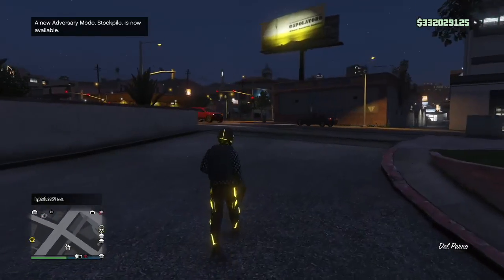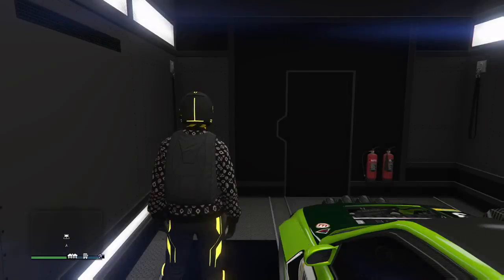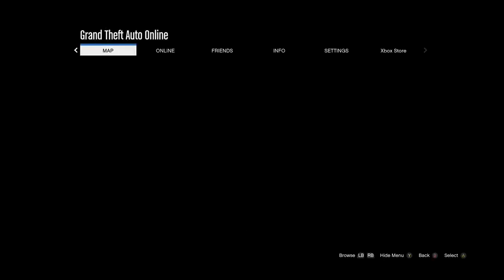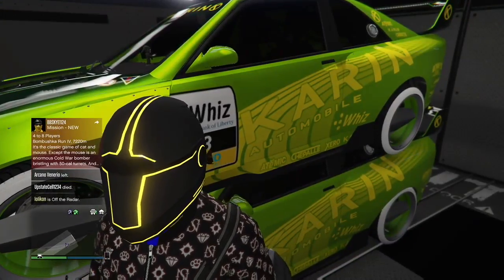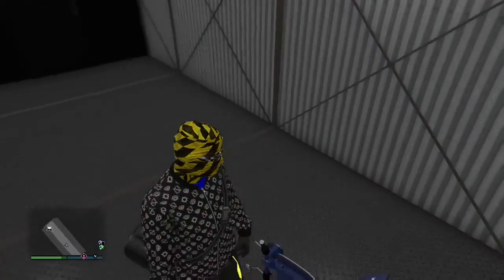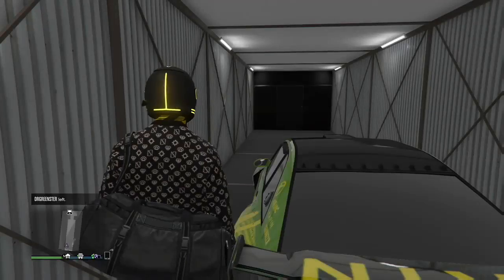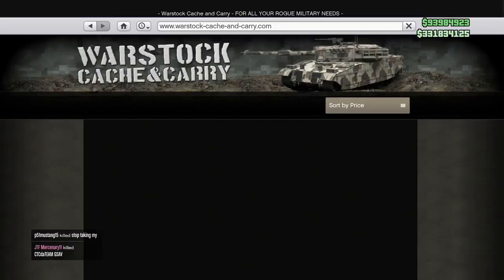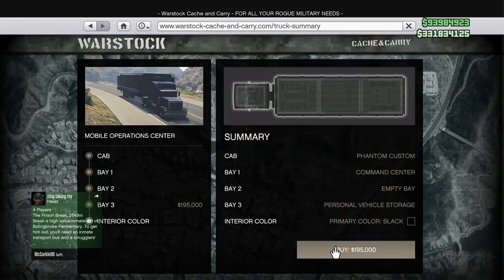*SOLO UNLIMITED MONEY GLITCH*NO PLATES*CAR DUPLICATION GLITCH WORKING AFTER 1.41*MONEY GTA 5 ONLINE*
WHATS GOIN ON GAMERS?? ITS ROLLEEZY BACK WITH A BRAND NEW SOLO UNLIMITED MONEY GLITCH STILL WORKING AFTER 1.41. THIS SOLO UNLIMITED MONEY GLITCH IN GTA 5 ONLINE IS WORKING BUT IT IS VERY DIFFICULT. USUALLY SOLO GLITCHES HAVE BEEN OKAY BUT THE SULTAN DUPE GLITCH WILL NOT GO AWAY LOL THIS IS THE LATEST WORKAROUND FOR THIS GLITCH AND I WELCOME ALL OF YOU TO TRY IT AND SEE IF IT IS WORTH DOING FOR YOURSELF. CHECK OUT MY VIDEOS DOWN BELOW FOR MORE MONEY GLITCH VIDEOS AND OUTFIT TUTORIALS.

FOUNDERS
ASBLACK & INSANITY TRUCOS

QUESTIONS?? REQUESTS?!?

THIS ONE AND